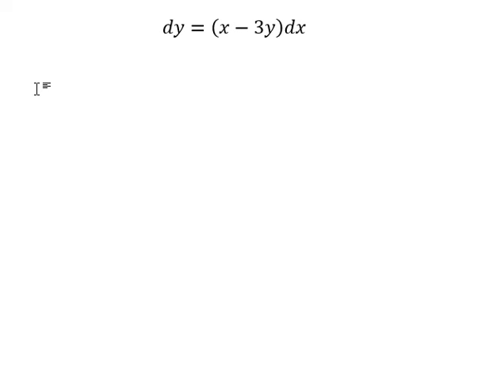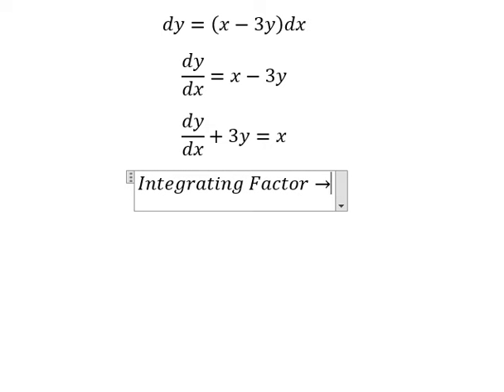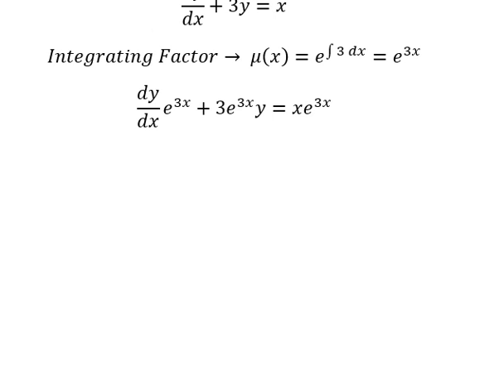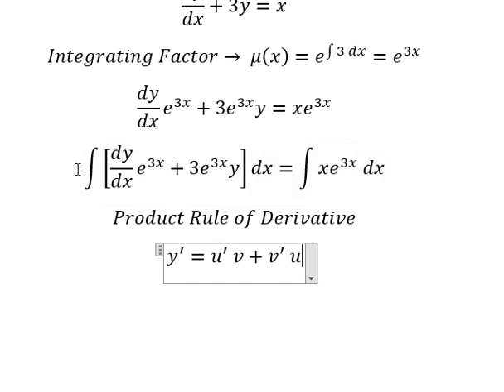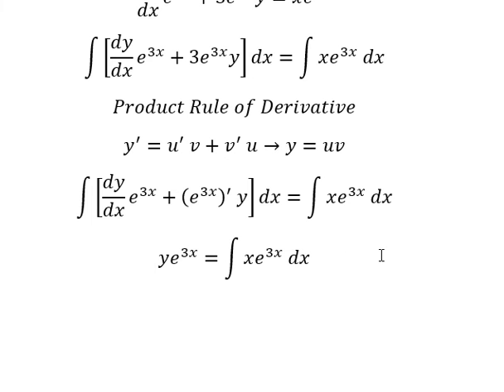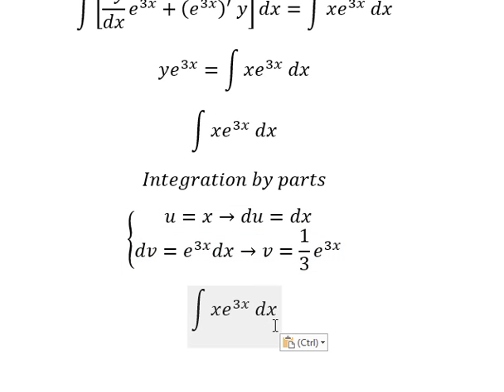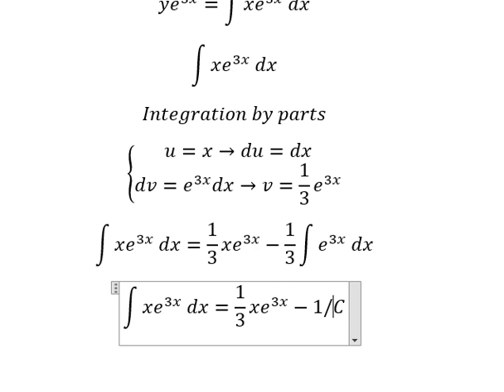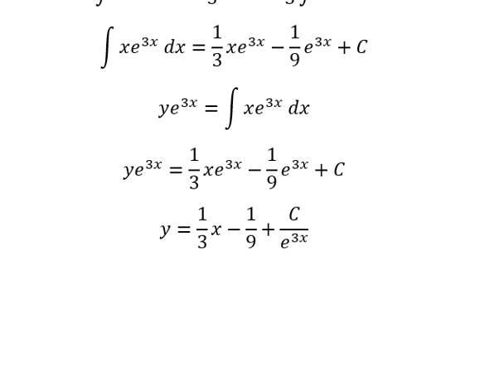Calculus Help: Differential Equation - Integrating Factor - dy=(x-3y)dx